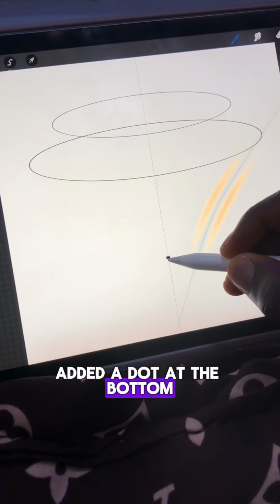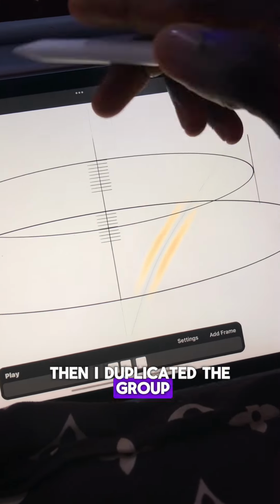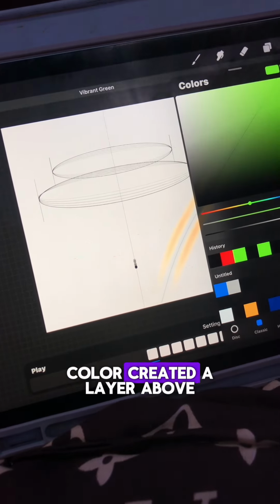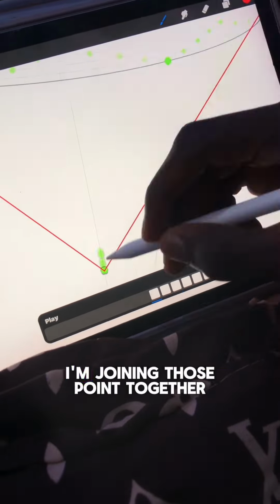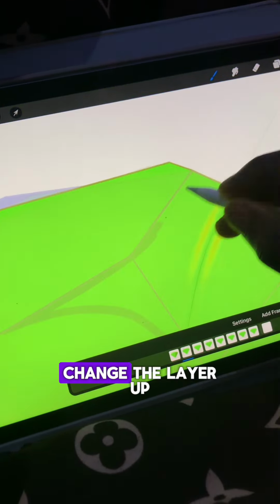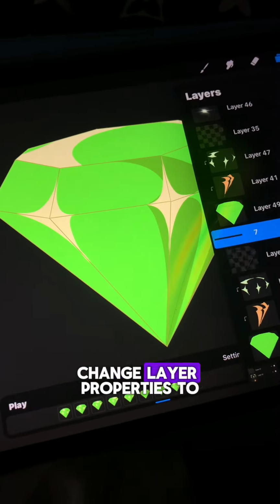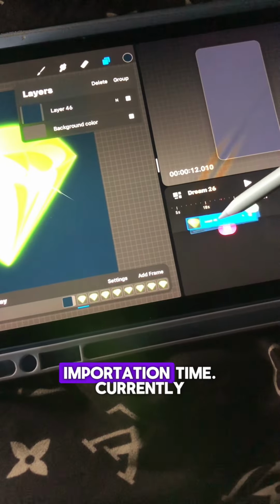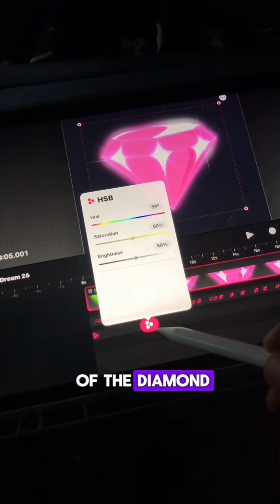Quick procreate & procreate dreams animation | diamond rotation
How to make a rotating and color changing diamond animation with procreate and procreate dreams in 2 mins